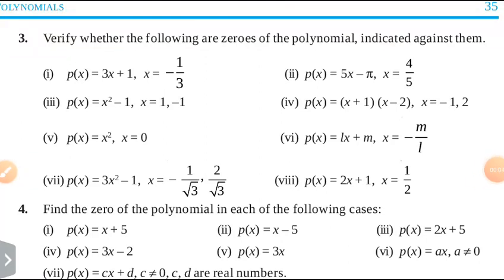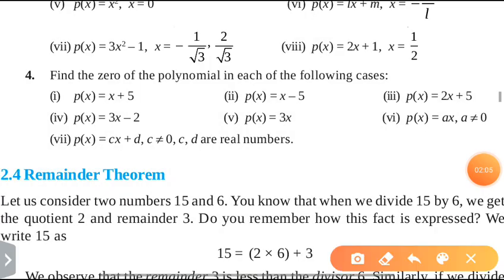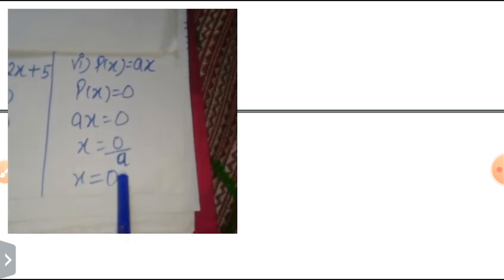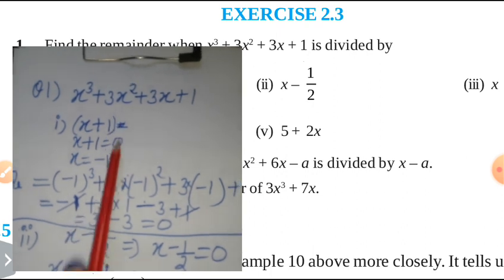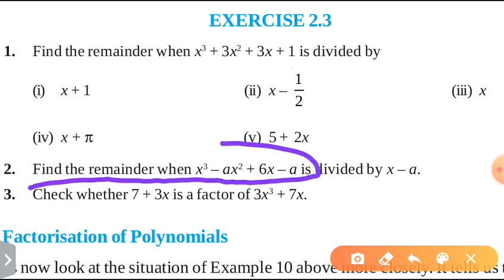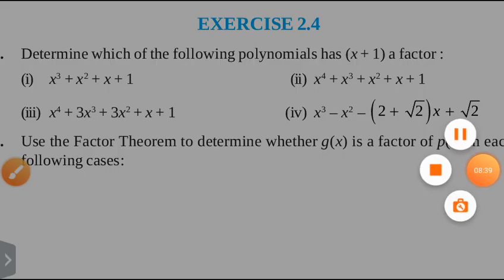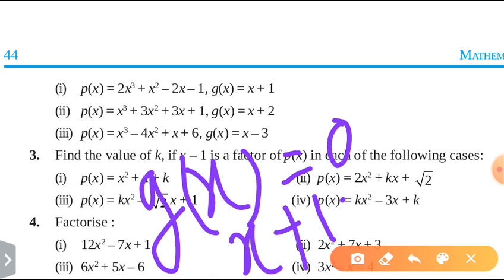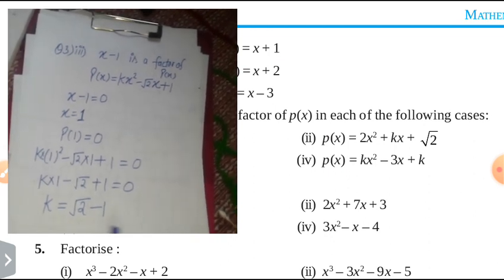Class: 9th (Maths) ch-2 Polynomials Part -2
Value of polynomials for different value of variables ,questions based on remainder theorem ,zeros of the polynomials